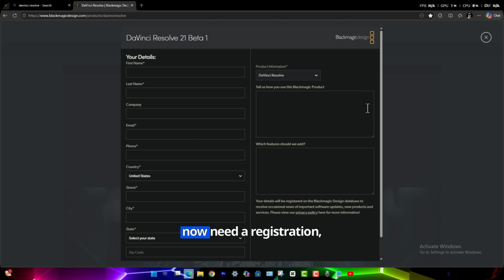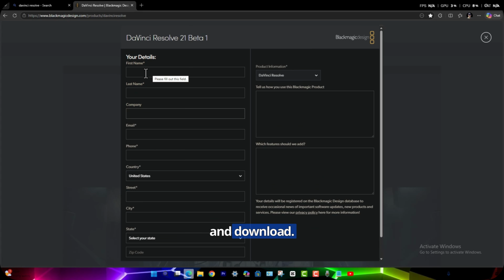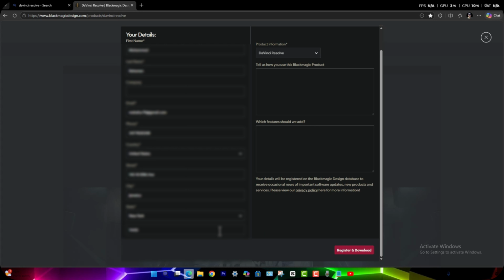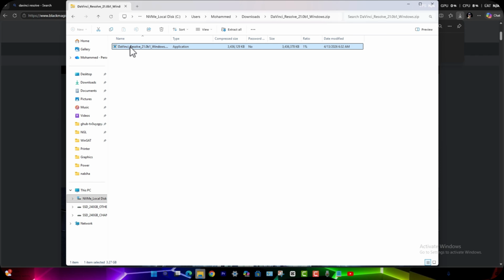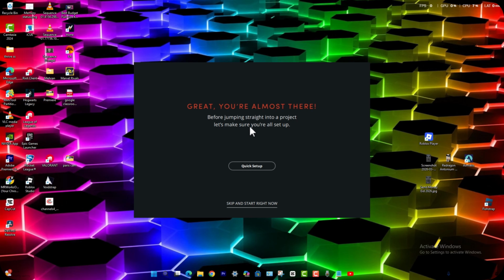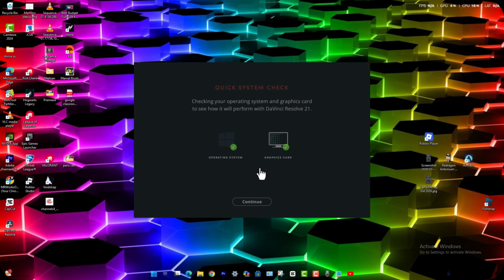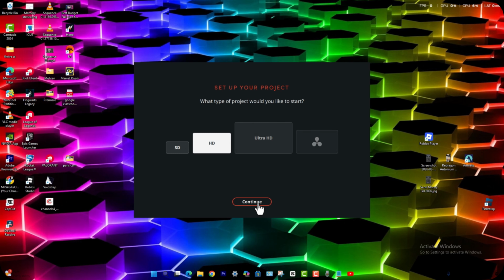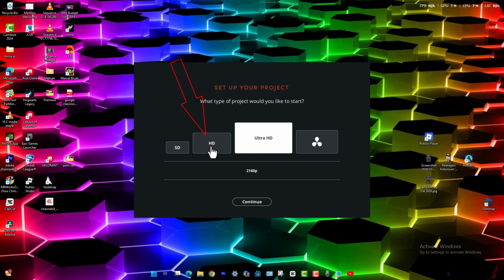DaVinci Resolve 21: Download & Install (IT'S FINALLY HERE!)🚀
DaVinci Resolve 21: Download & Install (IT'S FINALLY HERE!) | Compute Chronicle 🚀

DaVinci Resolve 21 is FINALLY here, and it’s one of the biggest updates in Blackmagic Design history! In this 4K step-by-step tutorial, I’ll show you exactly how to download and install the new DaVinci Resolve 21 Public Beta for Windows.
⚠️ IMPORTANT: Before installing, BACK UP your project library! Projects opened in DaVinci Resolve 21 cannot be opened in older versions like 20.3.2.
✅ Photo Page: Professional node-based color grading now for still images.
✅ AI CineFocus: Adjust your focal point and bokeh AFTER you shoot.
✅ AI IntelliSearch: Search your media for specific objects or dialogue keywords.
✅ AI Face Age Transformer: Add or remove age-related features instantly.
✅ Fusion Krokodove: Over 70 new graphics tools integrated directly into Fusion.
✅ Fairlight Folder Tracks: Better organization for complex audio sessions.

Minimum Windows System Requirements:
To run the DaVinci Resolve 21 Public Beta on Windows, your system must meet these minimum baseline requirements:
Operating System: Windows 10 Creators Update or later.
System Memory (RAM): 16 GB baseline; 32 GB is the minimum if you plan to use the Fusion page.
Graphics (GPU): Integrated or discrete GPU with at least 4 GB of VRAM.
GPU Drivers:
NVIDIA: NVIDIA Studio Driver 581.57 or newer.
AMD/Intel: Official manufacturer drivers.
API Support: GPU must support OpenCL 1.2 or CUDA 12.8.
Monitoring: Blackmagic Design Desktop Video 12.9 or later (required for external monitoring hardware).

🚀 Download DaVinci Resolve 21 here:
Blackmagic Design Support Page